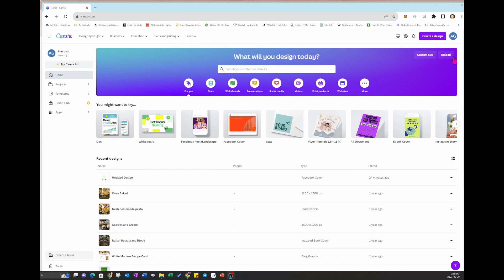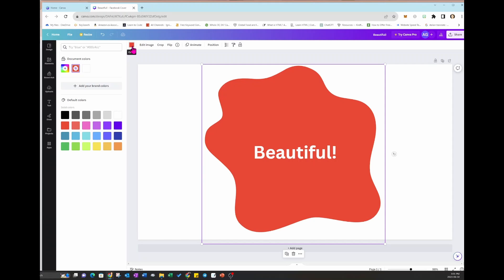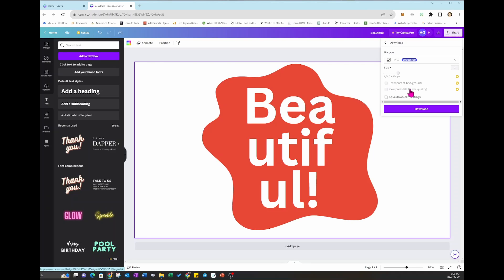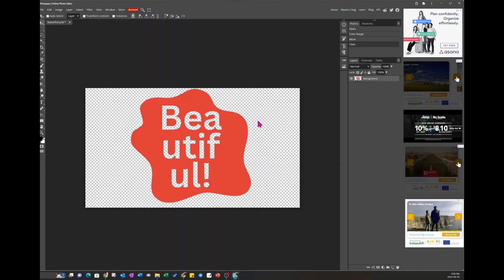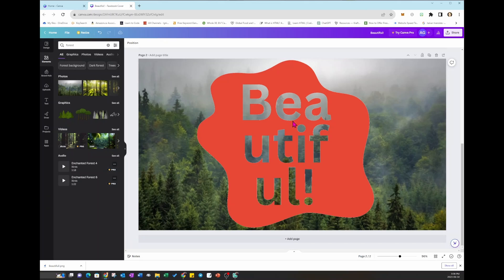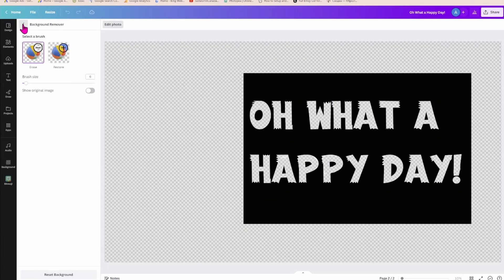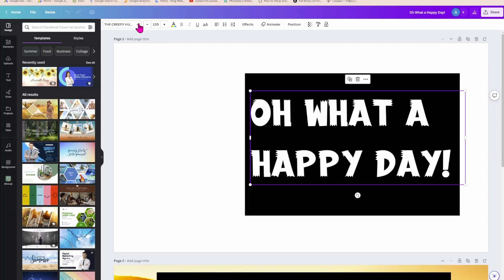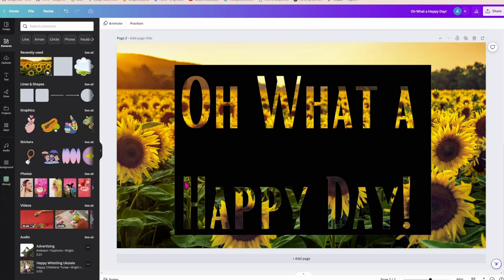Make a stencil with Canva Free, Place a Photo or Graphic behind Words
In this English tutorial, we learn how to create stencils in Canva FREE Version.  Place backgrounds or photos behind words for an artistic and creative look in your thumbnails, flyers or marketing covers.